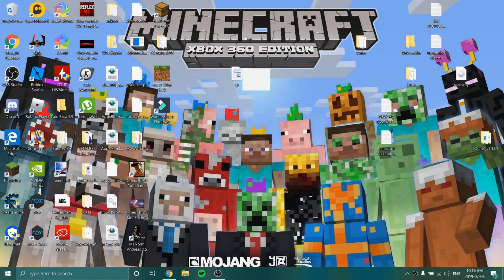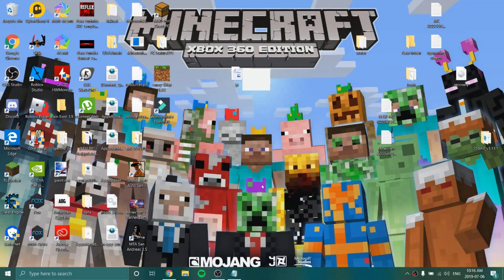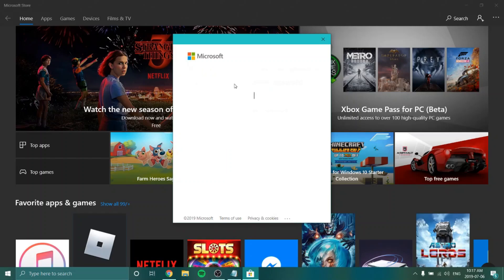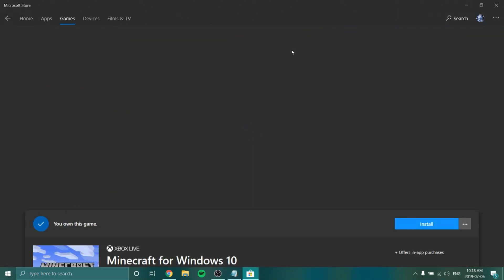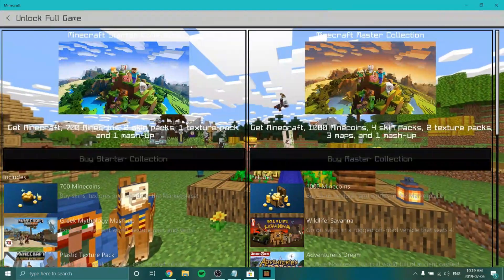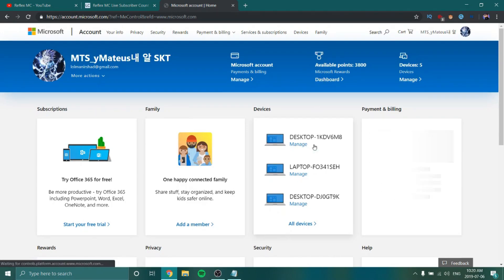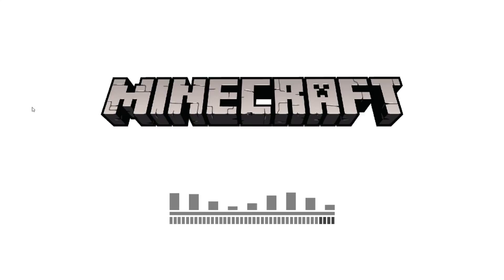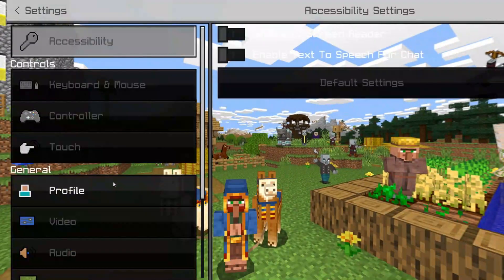How To Fix Minecraft Windows 10 Edition Unlock Full Game | Tutorial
How To Repair Unlock Full Game:

This may or may not work for you- (Unlock game/Trial Version)
- Sign out of Store
- run wsreset.exe as admin
- Sign back in store
This way worked with me but if it doesn't work for you just use the old method

Game - Minecraft Windows 10 Edition: Create anything you can image. Explore randomly generated worlds. Survive dangerous mobs at night. Try the game for free before you choose what Collection is best for you. Cats and pandas are available right meow, for free! Explore infinite worlds and build everything from the simplest of homes to the grandest of castles. Play in creative mode with unlimited resources or mine deep into the world in survival mode, crafting weapons and armor to fend off dangerous mobs. Create, explore and survive alone or with friends on mobile devices, Switch, Xbox One and Windows 10. Minecraft on Windows 10 also runs on Windows Mixed Reality and Oculus Rift devices, and supports all the Minecraft features you know and love. EXPAND YOUR GAME: Marketplace – Discover the latest community creations in the marketplace! Get unique maps, skins, and texture packs from your favorite creators. Slash commands – Tweak how the game plays: you can give items away, summon mobs, change the time of day, and more. Add-Ons – Customize your experience even further with free Add-Ons! If you’re more tech-inclined, you can modify data-driven behaviors in the game to create new resource packs. MULTIPLAYER Realms – Play with up to 10 friends cross-platform, anytime, anywhere on Realms, your own private server that we host for you. Try a free 30-day trial in-app. TAGS: minecraft, vanilla, survival, creative, technical, server, redstone, 1.9+, 1.9, prototech, bedrock, breaking, not patched, omg, omgcraft, chad, craft, tutorial, expert, overworld, new, snapshot, how to, awesome, first, best, better, mode, remove, reduce, lag, block, command, creation, command block, omgchad, mojang, microsoft, sweden, world, traveller, windows 10, pocket edition, get, download, free, FREE, register, copy, legal, demo how to, minecraft windows 10 edition for free, minecraft free, minecraft window 10 free, minecraft minecraft windows 10 edition free download, minecraft for windows 10 appx download, appx downloader, minecraft free download for pc, how to remove unlock full game from minecraft windows 10 edition, unlock the full game minecraft remove, free account for minecraft windows 10 edition, free microsoft account, free minecraft account, legit legend, how to hack minecraft account, how to get minecraft for free, multiplayer in minecraft, minecraft java edition, minecraft bedrock edition minecraft, how to get free minecraft, how to get minecraft for free, how to get minecraft for free 2019, how to get minecraft for free 1.13, how to get the full version of minecraft for free, free minecraft for windows 10, free minecraft accounts, shadowwolf13, shadowwolf13 minecraft, dantdm, free minecraft, roblox